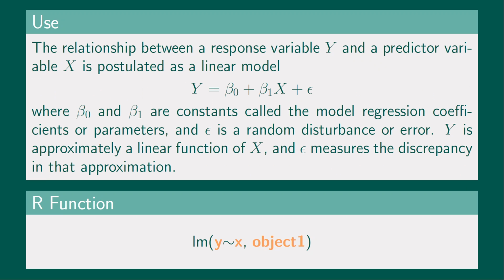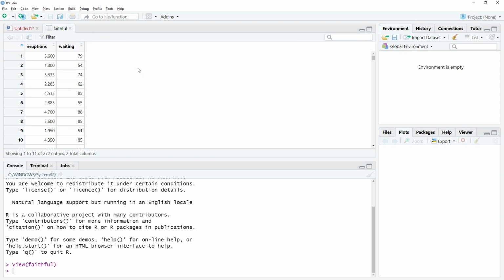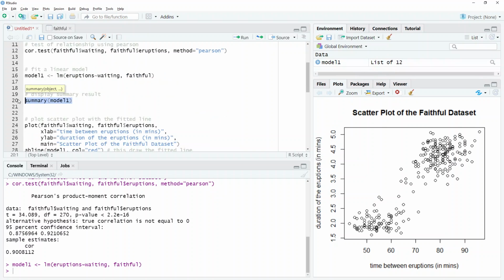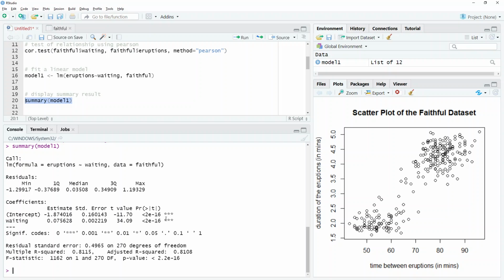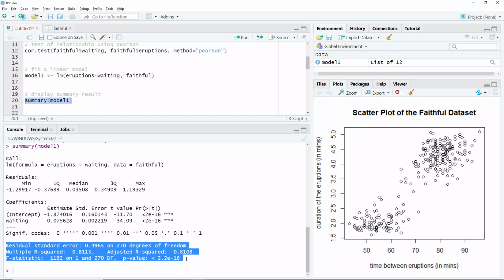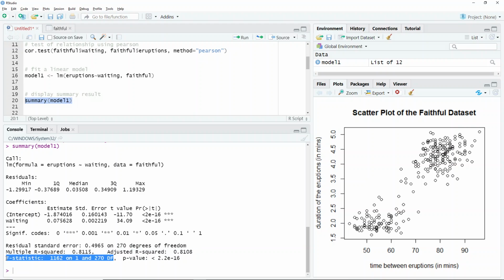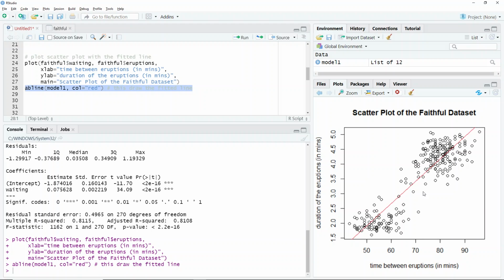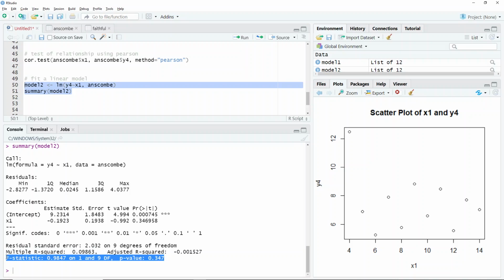RStudio Basics | Simple Linear Regression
In this video I will be demonstrating how to perform and interpret simple linear regression in RStudio. We start with the simple case of studying the relationship between a response variable Y and a predictor variable X.